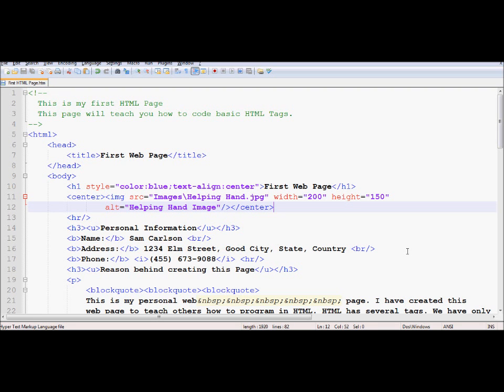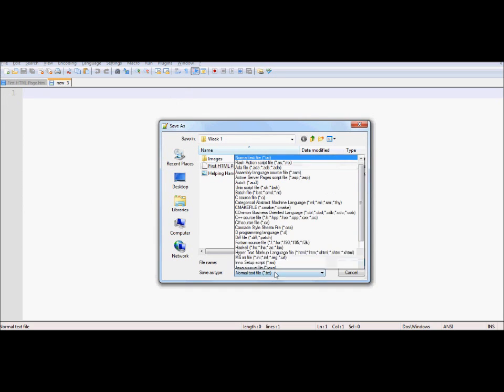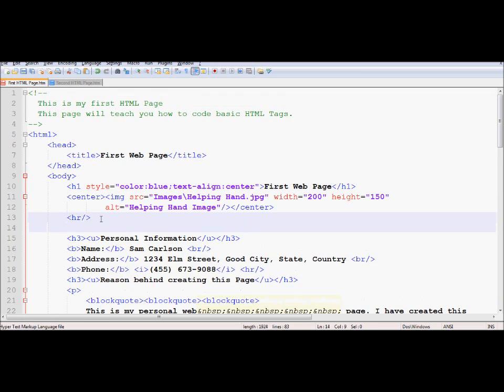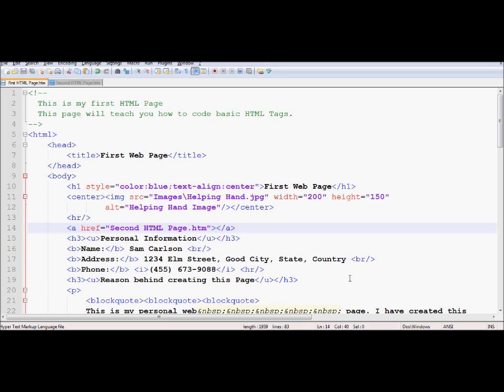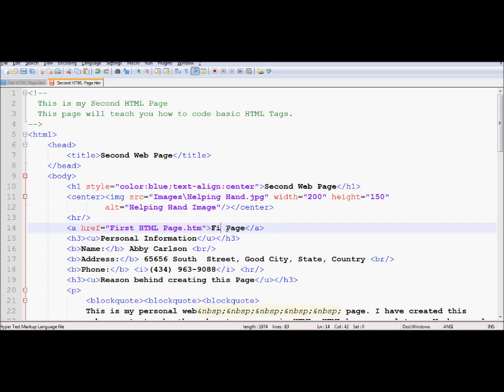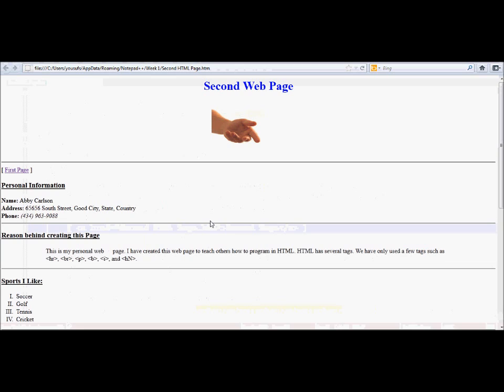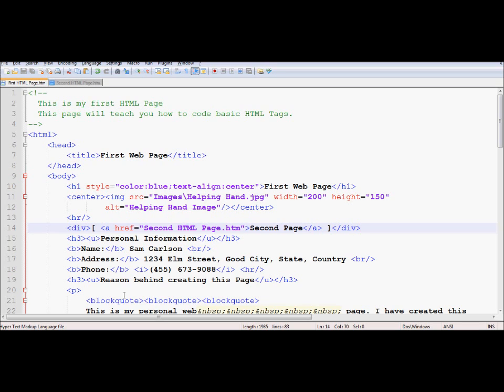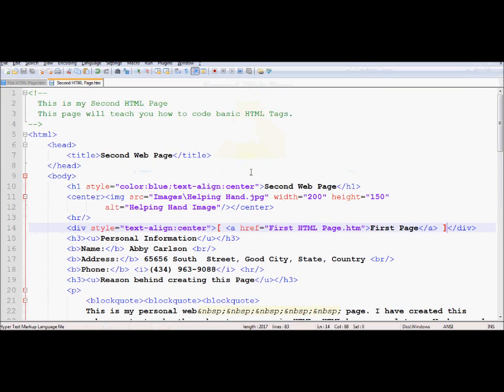HTML Tutorial 8 - Linking HTML Documents Part 1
This video talks about linking HTML documents.